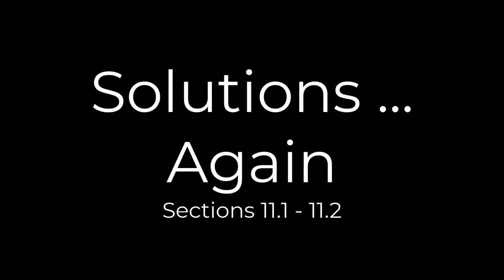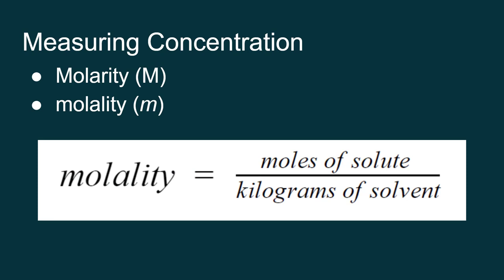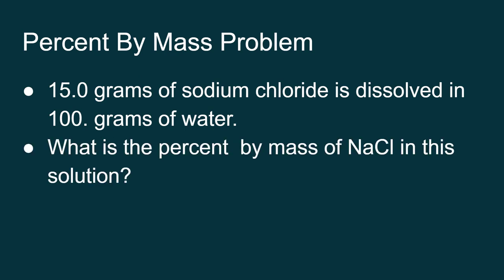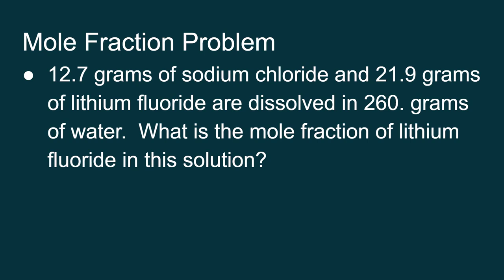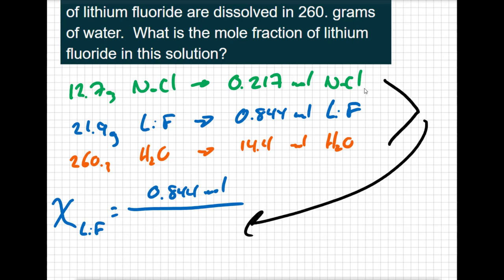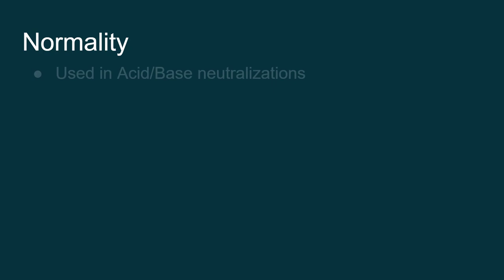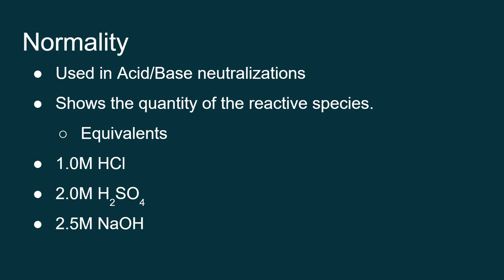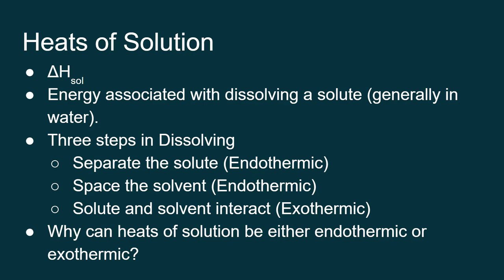11.01 - 11.02 Solutions Again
A review of solutions and the various ways to measure concentration.  Also an introduction to heats of solution.